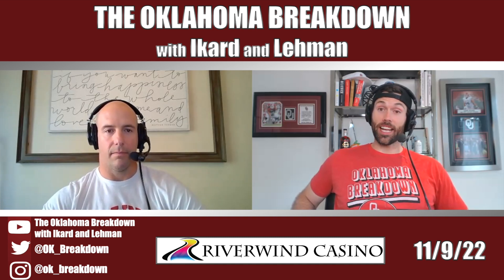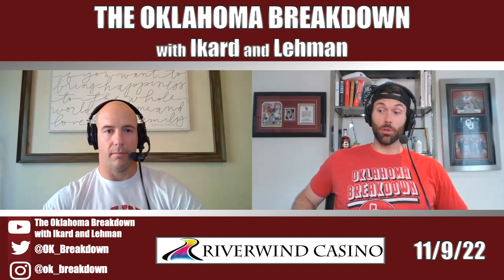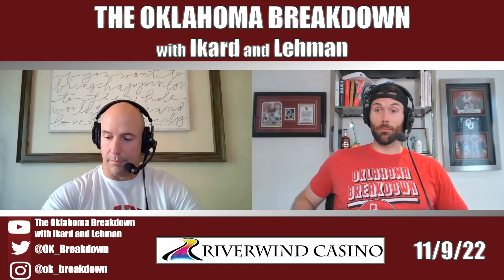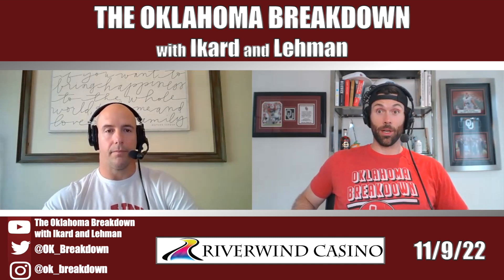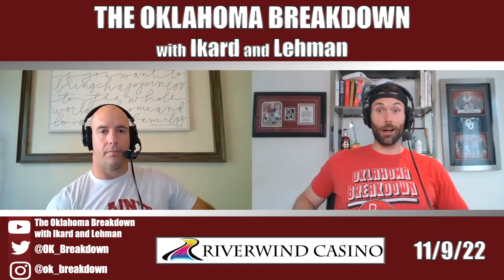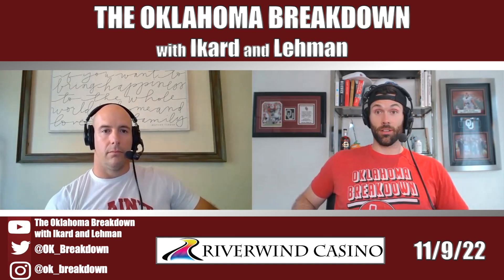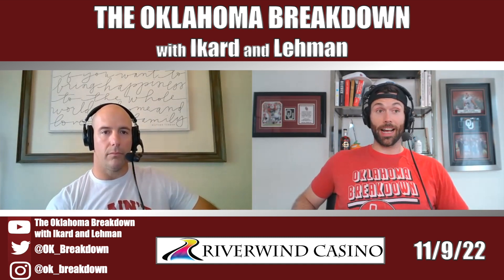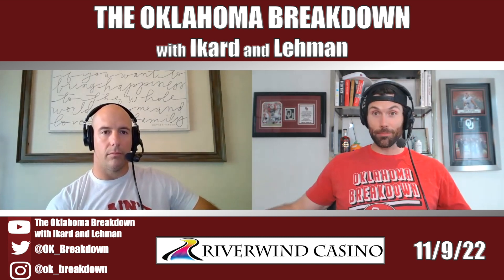What to Watch for in Oklahoma vs. West Virginia: OU Passing Game, JT Daniels & WVU Run Game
Gabe Ikard and Teddy Lehman discuss what they will be watching for in Oklahoma vs. West Virginia on November 12, 2022.